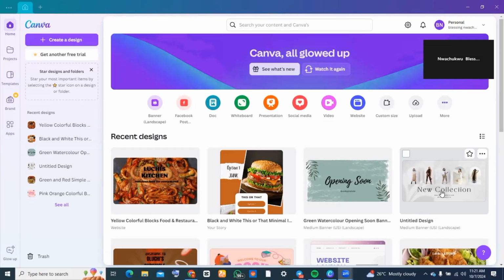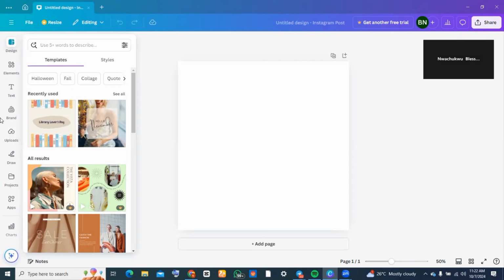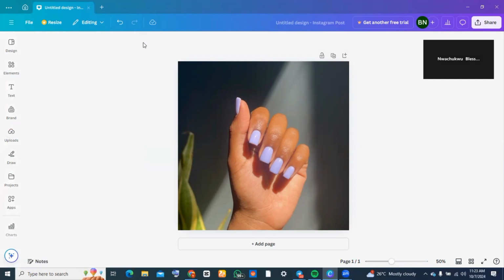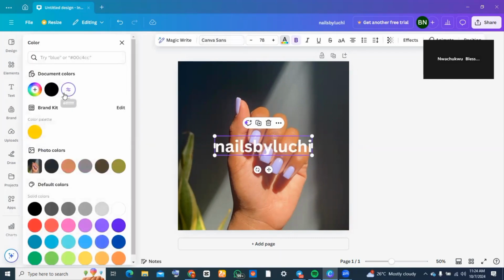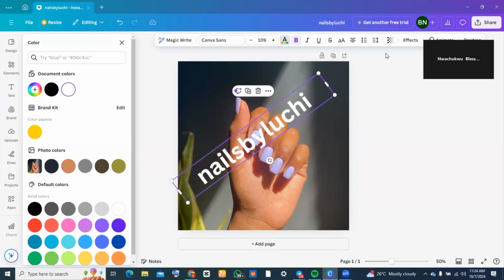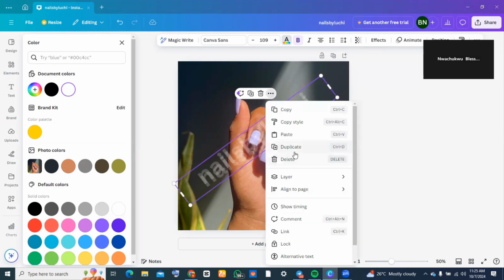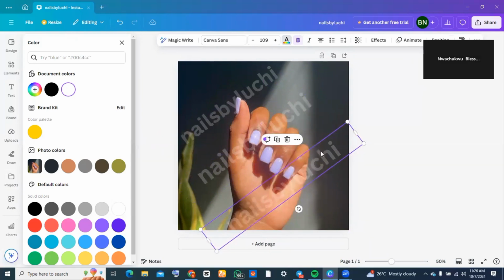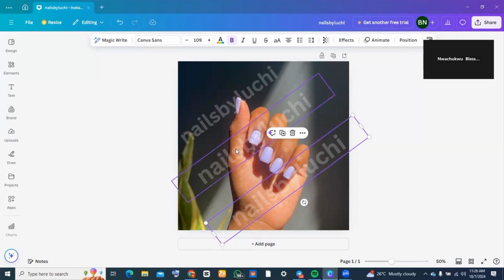How to Create a Watermark in Canva (2025)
In this video I'll show you How to Create a Watermark in Canva